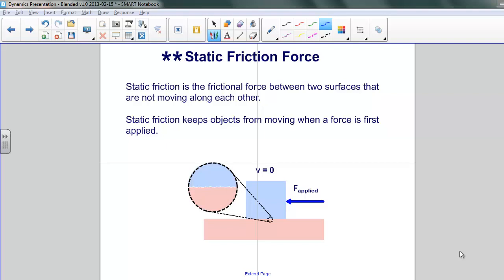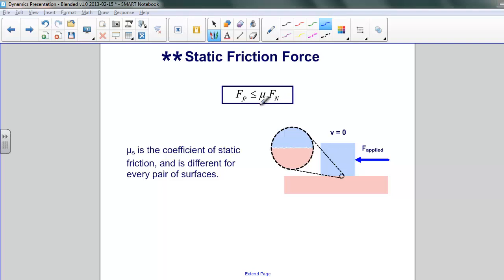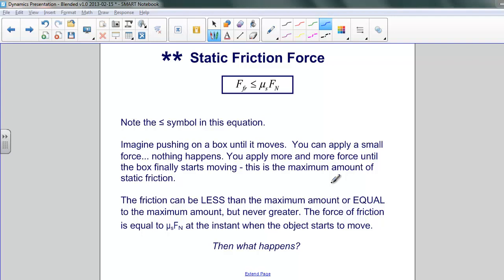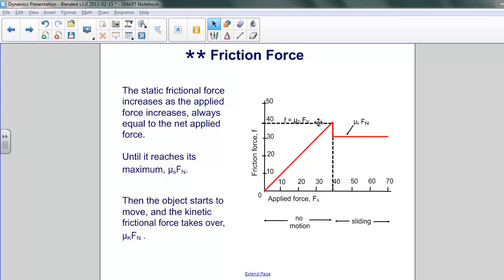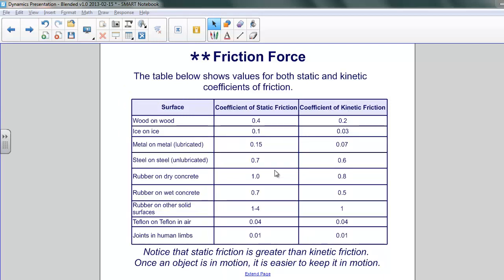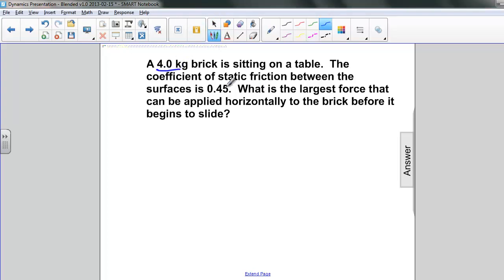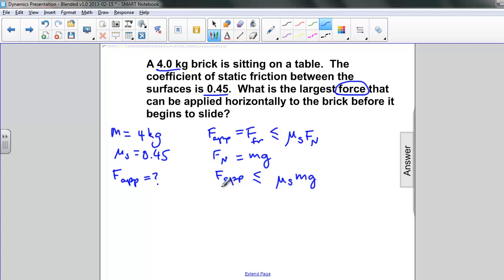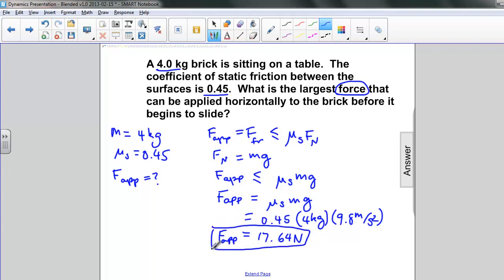Dynamics - Static Friction & Q44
Slide text:  Static friction is the frictional force between two surfaces that are not moving along each other. Static friction keeps objects from moving when a force is first applied. Static Friction Force F applied v = 0 * *
μ s is the coefficient of static friction, and is different for every pair of surfaces. Static Friction Force F applied v = 0 * *
Static Friction Force * * Note the ≤ symbol in this equation. Imagine pushing on a box until it moves. You can apply a small force... nothing happens. You apply more and more force until the box finally starts moving - this is the maximum amount of static friction. The friction can be LESS than the maximum amount or EQUAL to the maximum amount, but never greater. The force of friction is equal to μ s F N at the instant when the object starts to move. Then what happens?
Friction Force The static frictional force increases as the applied force increases, always equal to the net applied force. Until it reaches its maximum, μ s F N . Then the object starts to move, and the kinetic frictional force takes over, μ K F N . 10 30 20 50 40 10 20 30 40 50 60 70 Friction force, f Applied force, F A f = μ S F N μ k F N 0 no motion sliding Friction force, f * *
44 A 4.0 kg brick is sitting on a table. The coefficient of static friction between the surfaces is 0.45. What is the largest force that can be applied horizontally to the brick before it begins to slide? * * [This object is a pull tab] Answer F fr = μ s F N F N = mg F fr = μ s mg F fr = (0.45)(4 kg)(9.8 m-s 2 ) F app = 17.64 N Given: m=4 kg μ s = 0.45 F app =? Students type their answers here